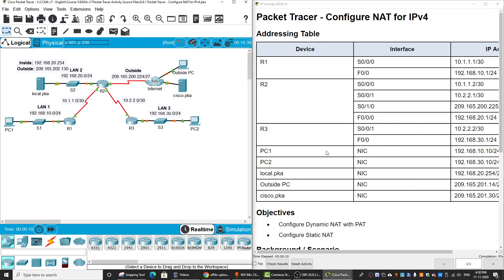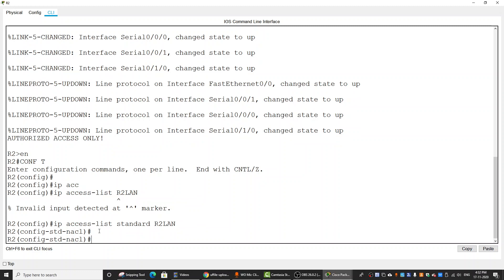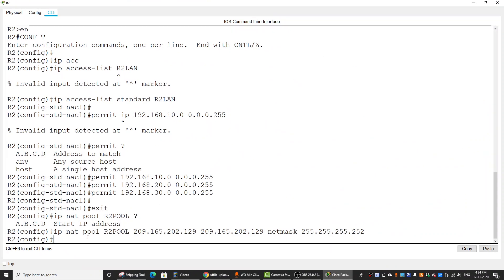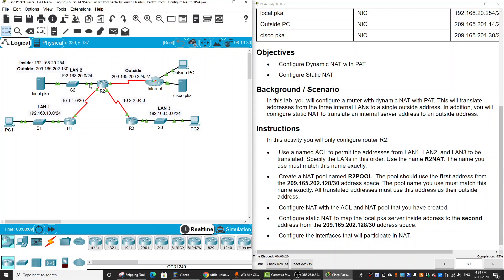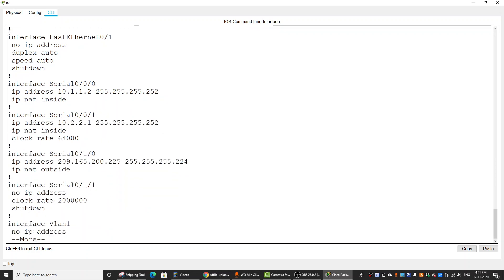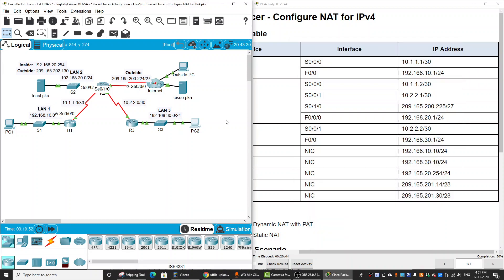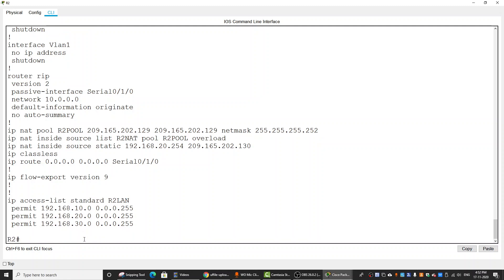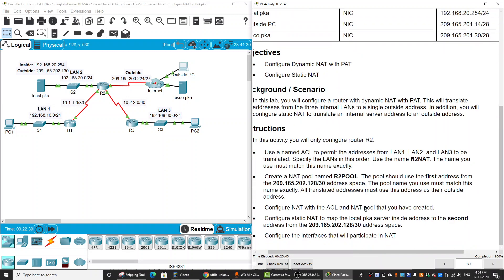6.8.1 Configure NAT for IPv4